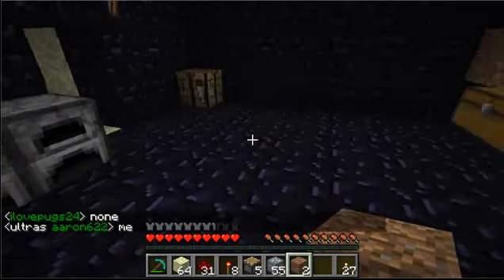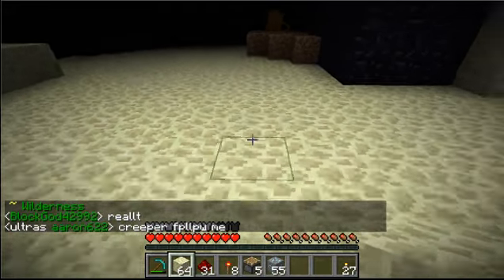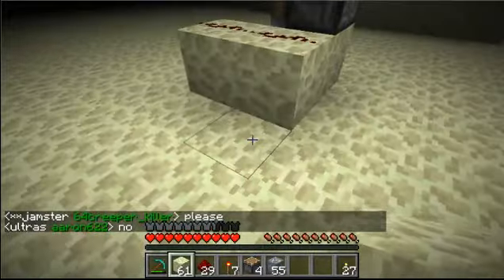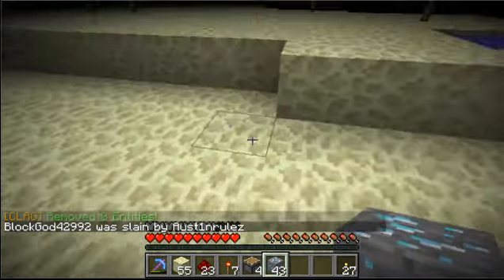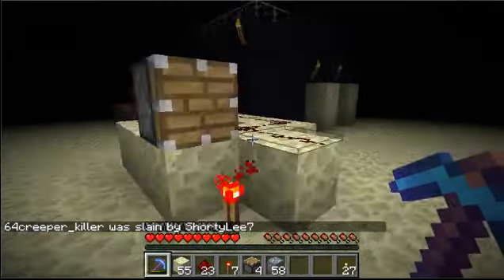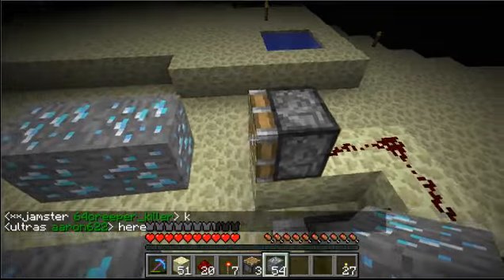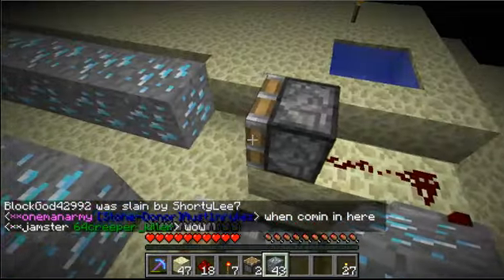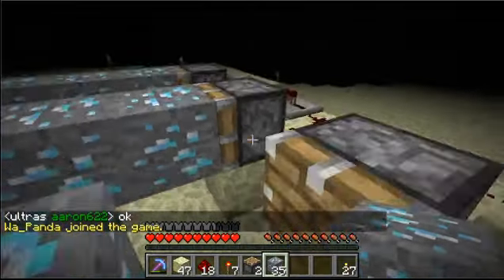Minecraft Online Dupe glitch [BUKKIT] 1.9 WORKS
This dupe glitch works on MCMMO servers. MCMMO server are mostly Bukkit servers. So, if you find a server on reddit or a big server found on YouTube.
***This glitch works because the higher your mining level is the mor eores you get. And you can't get more ores from blocks you place so you like the piston push the block so it thinks you never placed the ore.***
This was extremly hard to make it took a long time figure out so please like favorite and comment.